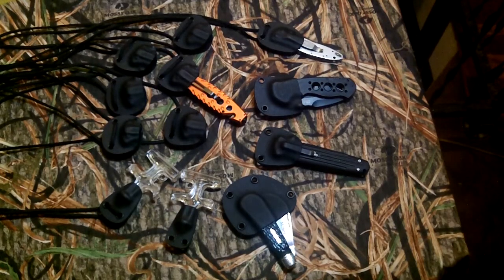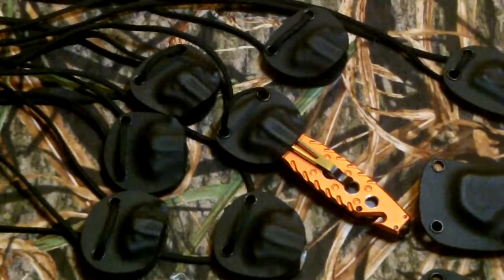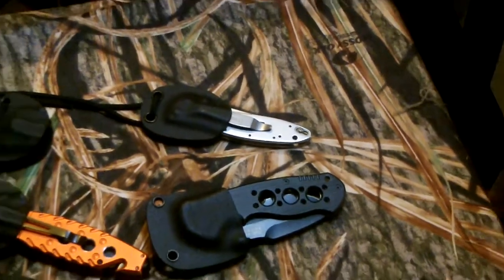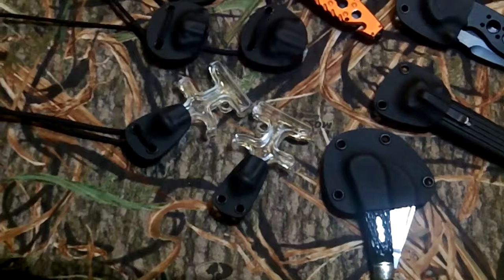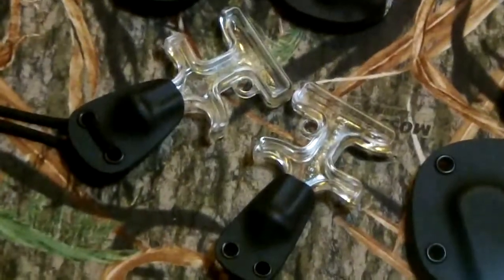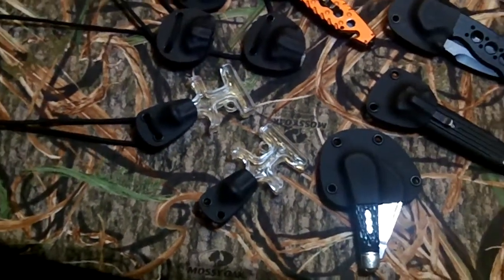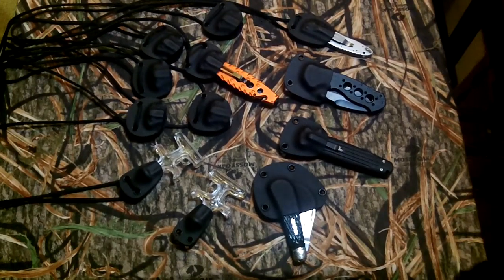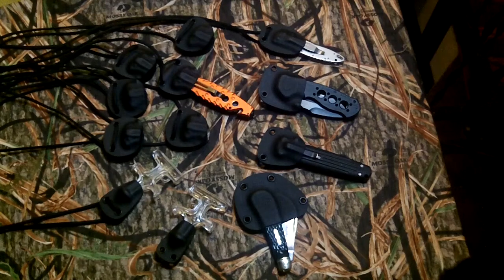Kydex neck lanyard sheath for Gerber and other knifes also Comtech Stinger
Here is some more of what I have been up to. Here are some more neck lanyards for knifes and the Comtech Stinger